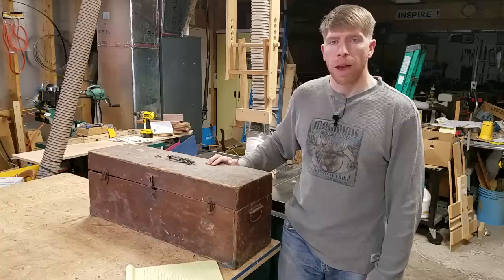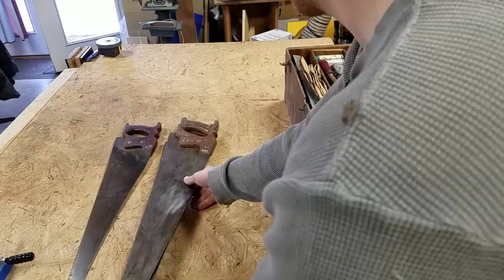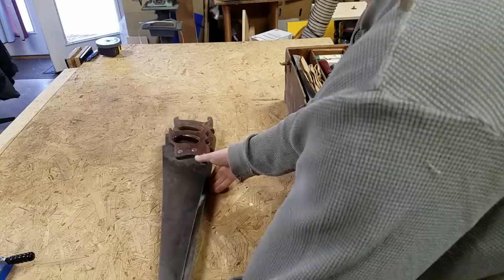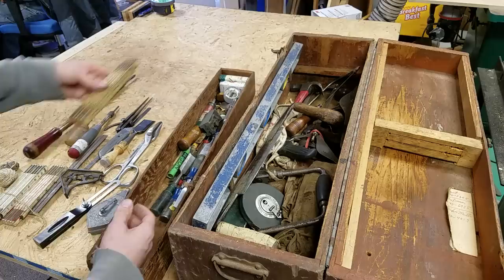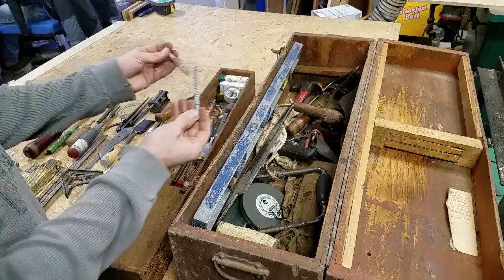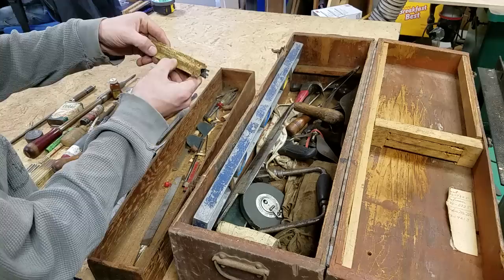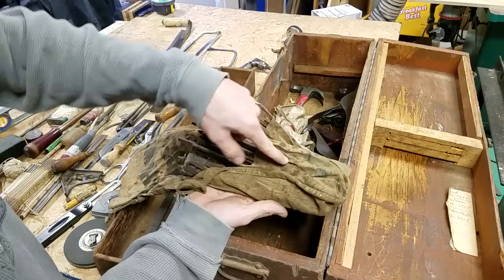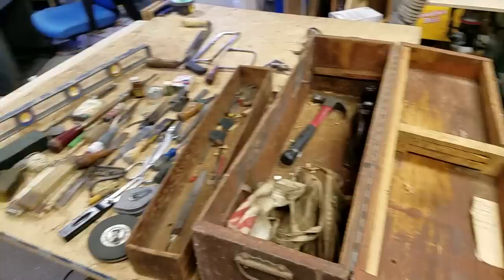Toolbox Time Capsule, unpacking a 1930-1950s era Carpenter's Toolbox! /EP43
I open and explore my great-grandfather's toolbox along with you. I learn some new tools along the way as well as get a glimpse of his work history and what he thought was essential on the job-site.

Description:
In all of my videos it’s my goal to help you Maximize Your Shop!
In this video I unpack my great grandfather Mr. George W. Shirk's old toolbox. He was a master Carpenter and home builder that primarily worked from the late 1930s-1970s. His lessons, work ethic, and influence continue to inspire to this day. He clearly used this toolbox into the 1990's until he passed away, especially considering some of the newer tools, but its an interesting insight to glimpse into the tools a master-carpenter thought should be kept together in his toolbox.